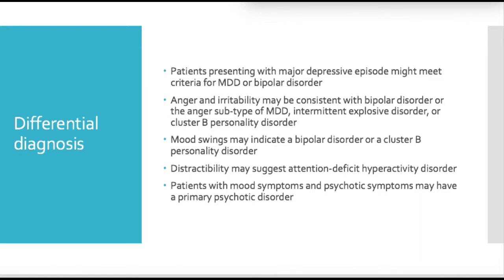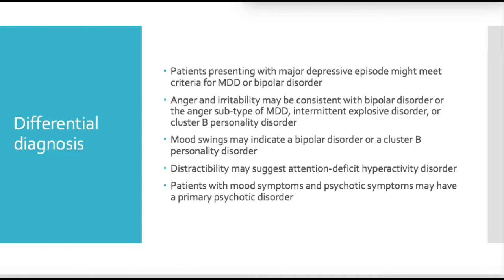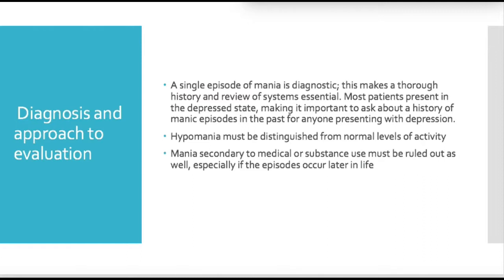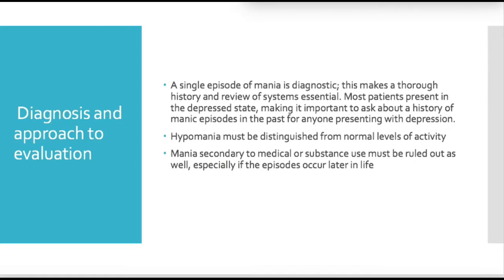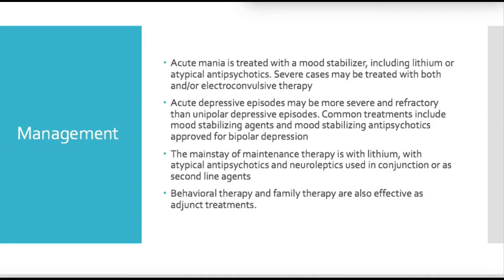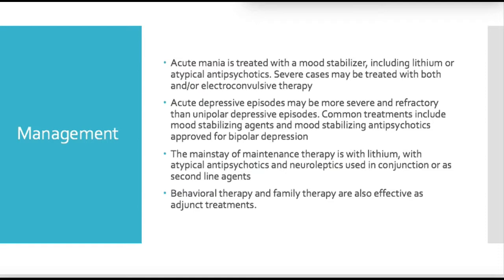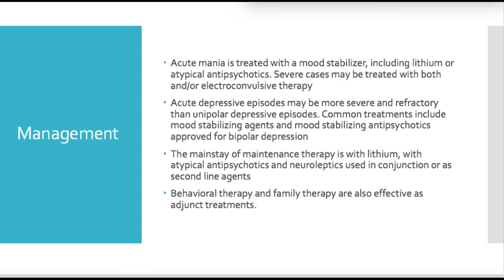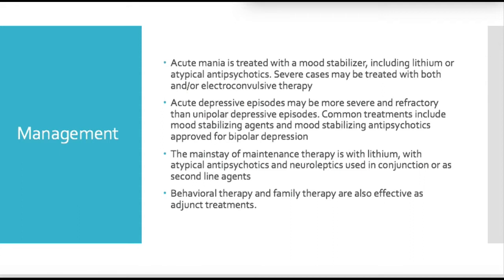Psychiatry Review: Bipolar Disorder Part 2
In this video I go over the important concepts regarding
differential diagnosis, approach to evaluation, and management